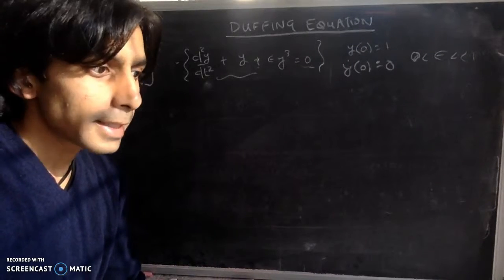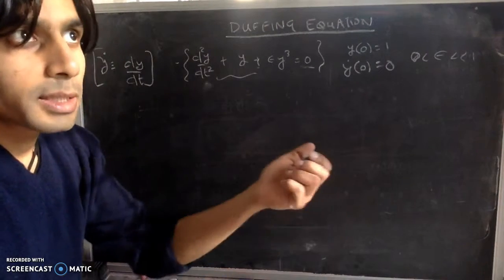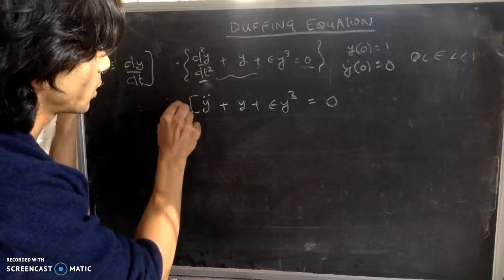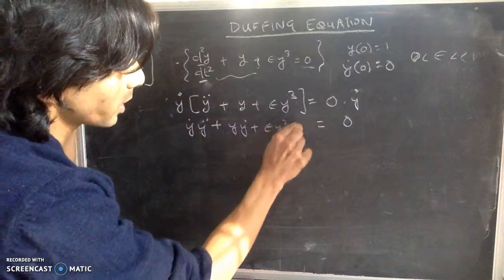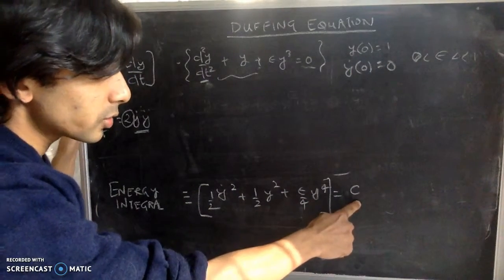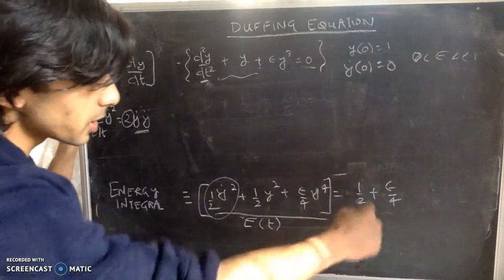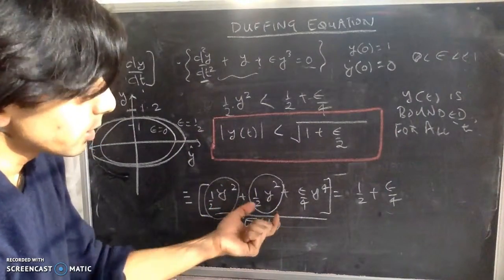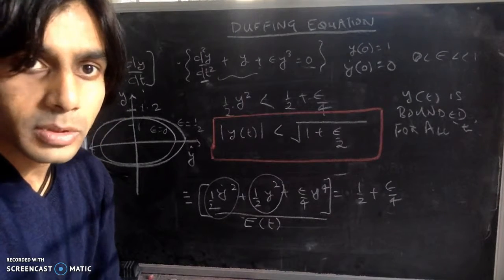Basic perturbation theory: Solution to Duffing equation is bounded